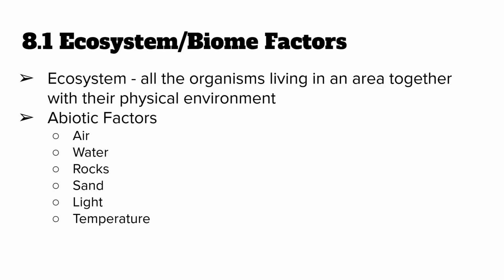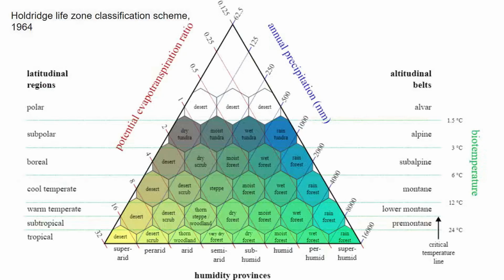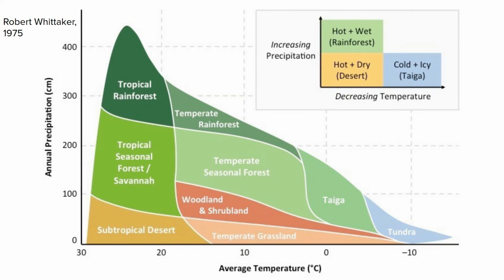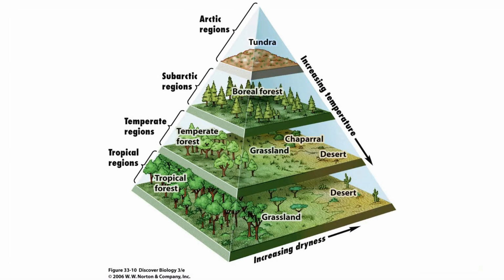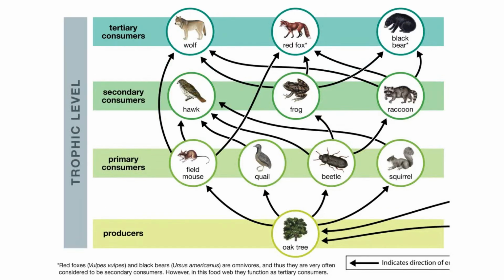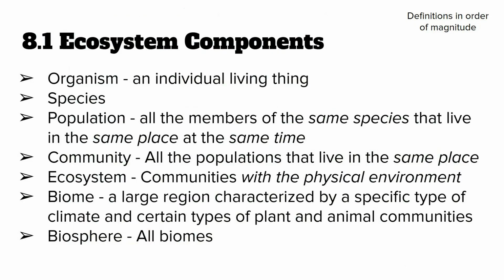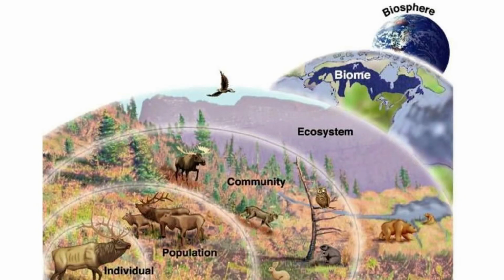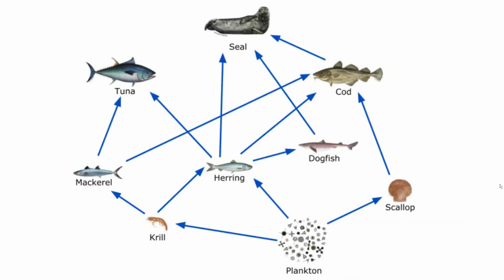8.1 Biomes and Ecosystems